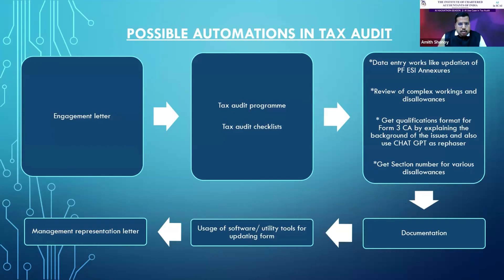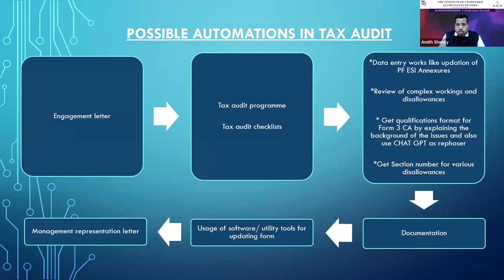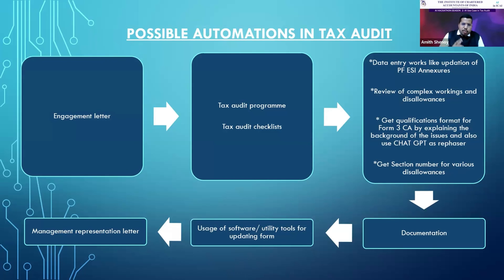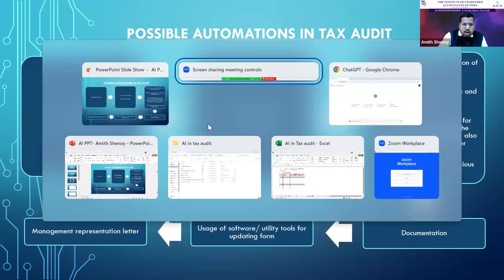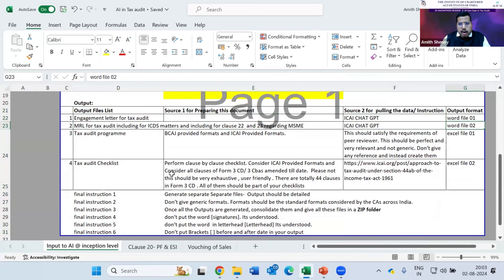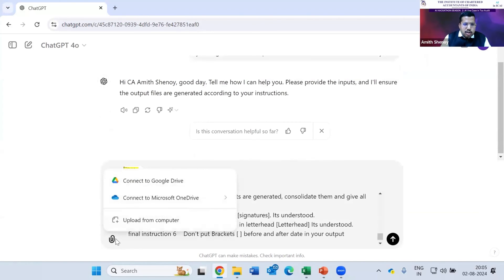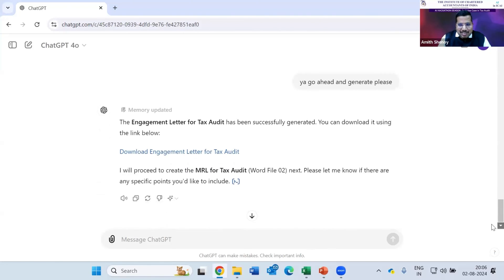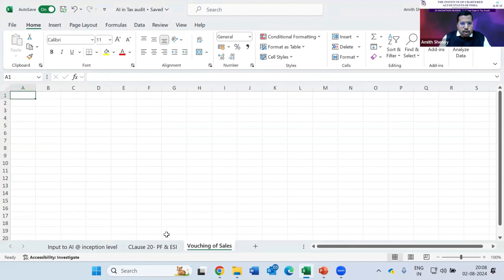Hackathon 1: Season 2 - Use Case 6 | AI's Role in Tax Audit Process | CA. Amith Shenoy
🤖 Streamlining Tax Audits with AI Automation
In this insightful session of AI Hackathon: Use Case in Tax Audit, CA. Amith Shenoy demonstrates how AI, particularly ChatGPT, can revolutionize the tax audit process. From automating engagement letters to generating tax audit checklists and managing complex tax data, AI can significantly enhance the efficiency and accuracy of your tax audit work. Learn how to implement AI-driven solutions that streamline various stages of the audit process, from data entry to final documentation.

🌟 Hackathon Highlights
AI-Driven Automation: Discover how AI can automate tax audit tasks, saving time and reducing errors.
Efficient Data Management: Learn how to use AI tools to handle large volumes of tax data, making audit processes smoother.
Comprehensive AI Applications: Explore how AI can assist in generating engagement letters, audit checklists, and management representation letters with ease.

🧠 Expert Insights from CA. Amith Shenoy
Panelist: CA. Amith Shenoy
Presentation: AI's Role in Tax Audit Process

CA. Amith Shenoy delves into the practical applications of AI in tax audits, showing how tools like ChatGPT can be leveraged to automate and simplify various audit processes. By integrating AI into your workflow, you can enhance productivity, ensure compliance, and deliver accurate results efficiently. This session is invaluable for auditors and chartered accountants looking to harness AI for their tax audit needs.

✅ Key Takeaways
Automation in Practice: Learn how to automate routine audit tasks, from document generation to data entry, using AI.
Enhanced Audit Accuracy: Discover methods to improve the accuracy of tax audits through AI-driven checks and balances.
Streamlined Documentation: Get insights into using AI to produce essential tax audit documents, ensuring compliance with regulatory standards.